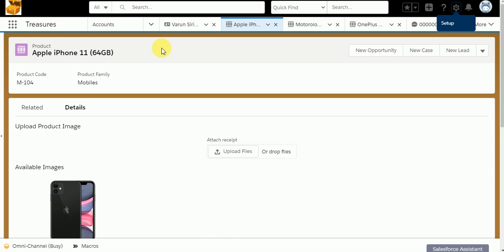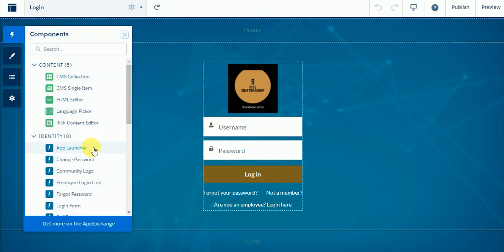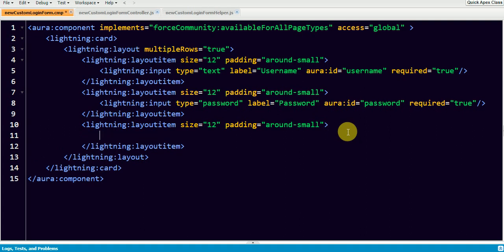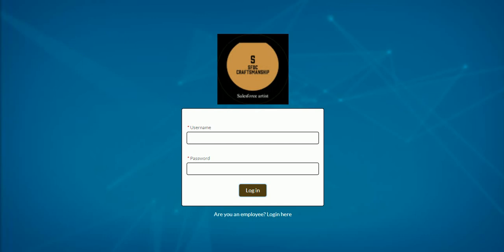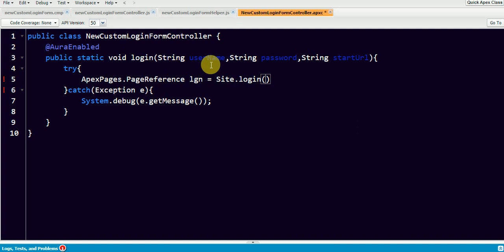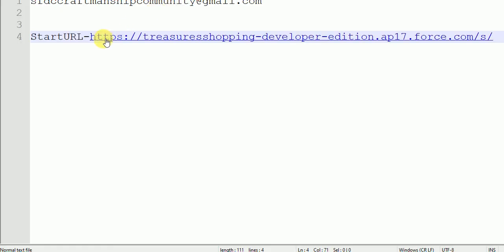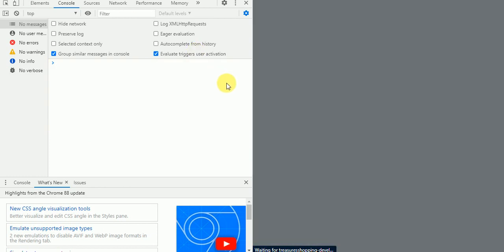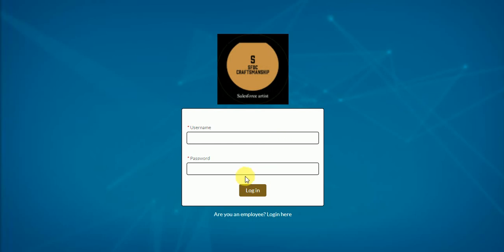Create a Stunning Custom Login Page for Salesforce Experience Cloud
Discover how to design and implement a custom login page for Salesforce Experience Cloud that enhances user experience and branding. In this step-by-step tutorial, learn to customize the login page layout, add branding elements, and ensure seamless functionality. Whether you're an admin, developer this video will equip you with the skills to elevate your Experience Cloud portals.

salesforce inventory management

📌 About Me:
I’m Varun Kumar Sirisilla, a Software Development Engineer working in the Salesforce domain.